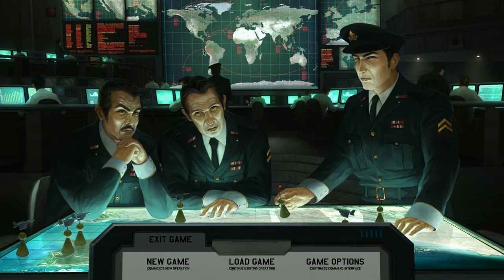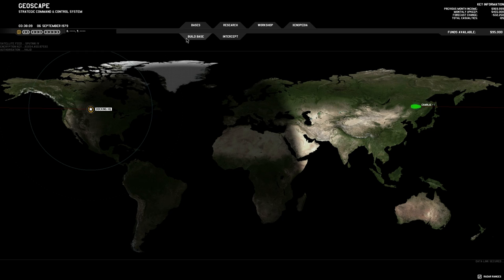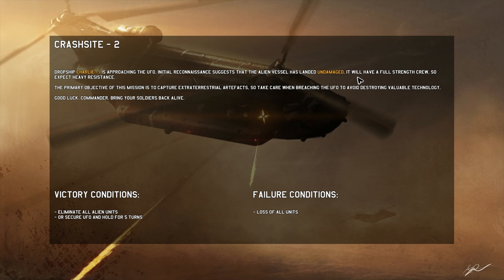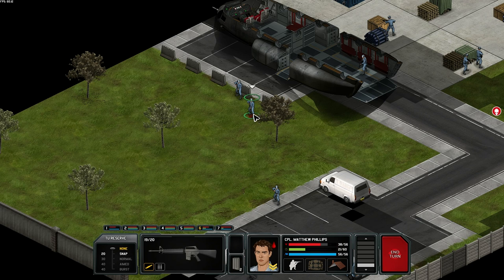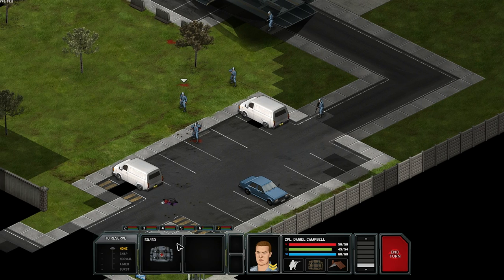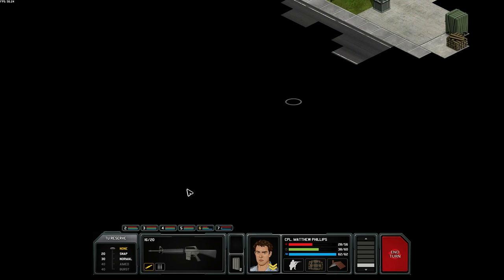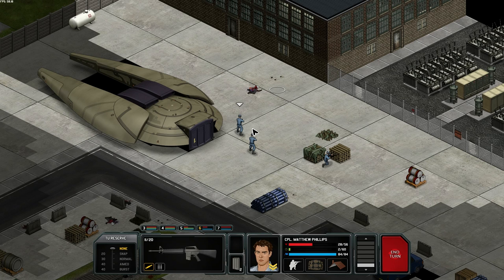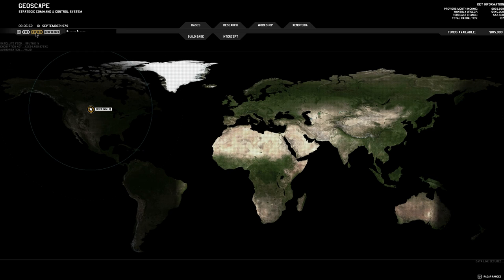Let's Look At: Xenonauts! [PC]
Xenonauts is an XCOM: UFO Defense inspired tactical strategy game now available in early access on Steam.